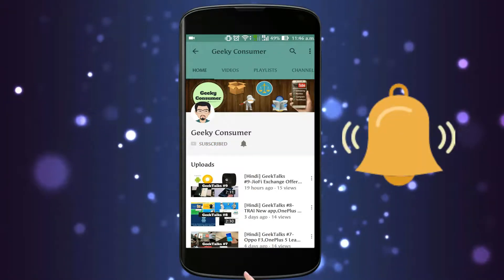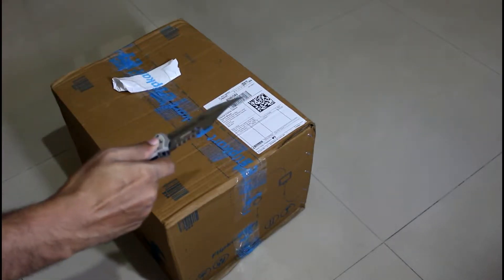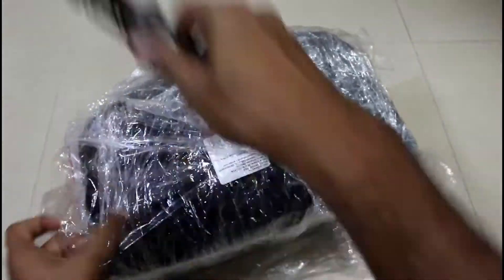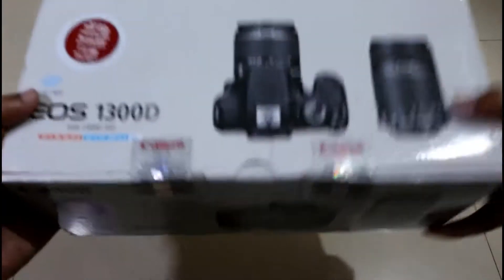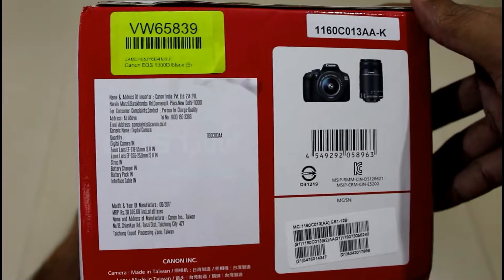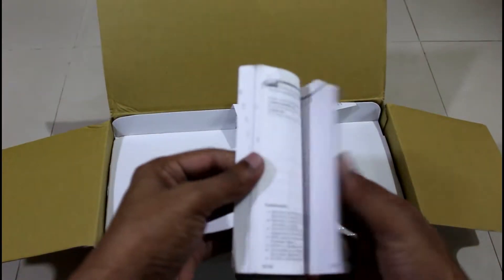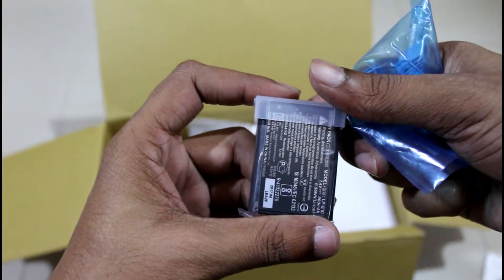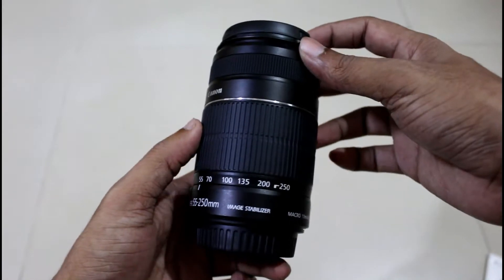Unboxing Canon EOS 1300D With Sample Pictures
In this video, I did unboxing of canon eos 1300d & also sample pictures are added.

Purcahse Link Canon 1300D

Other Best DSLRs

Nikon D3300
Canon 700D
Nikon D5300

SmartPhones In Range of Rs.10,000

Redmi Note 4 (32GB)
Redmi 3S Prime
LeEco Le2
Lenovo K6 Power
Lenovo Vibe K5 Plus
Asus ZenPhone Selfie
SmartPhones In Range Of Rs.15,000

Xiaomi Mi A1
Redmi Note 4 (64GB)
Moto G5
Moto M
SAMSUNG Galaxy On Nxt
SAMSUNG Galaxy J7 Prime
Lenovo Z2 Plus
Lenovo P2 (Awesome Battery Backup)
My Gear

Tripod
Mic
32GB Ultra SD Card
Camera : Canon 700D
Music Credits
Song: Max Pross - Mean